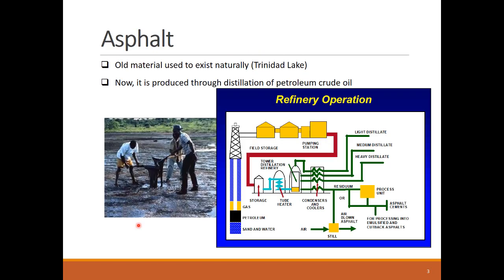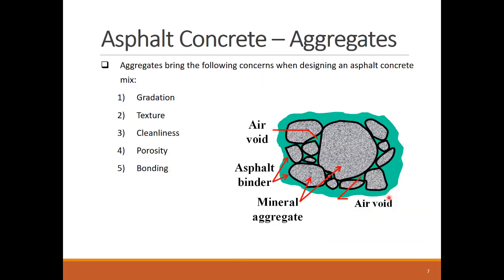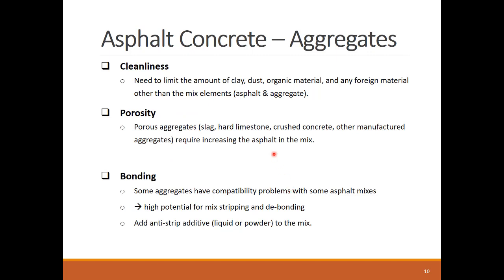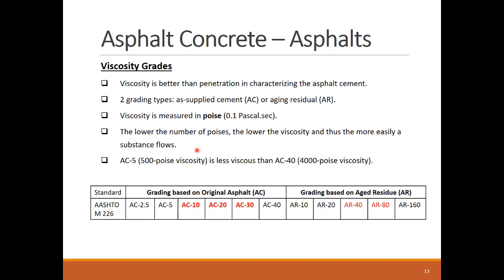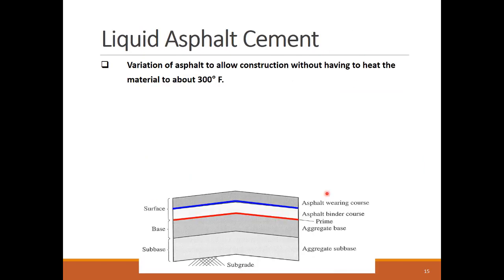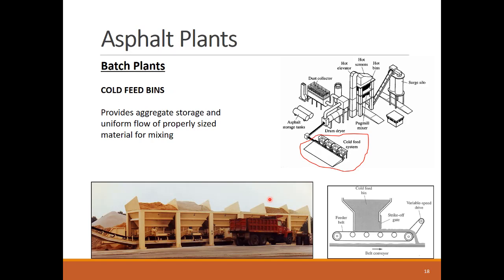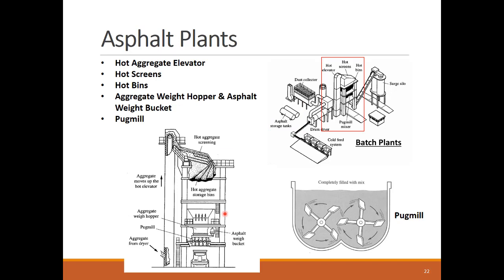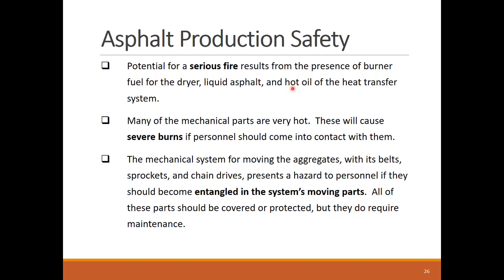Lesson 22 - Asphalt Production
1) Describe asphalt material, types, and uses.
2) Understand the quality requirements and inspection tests for asphalt materials.
3) Compare between batch and drum-mixer plants of asphalt production.
4) Explain the safety precautions and risks of asphalt production and placement.